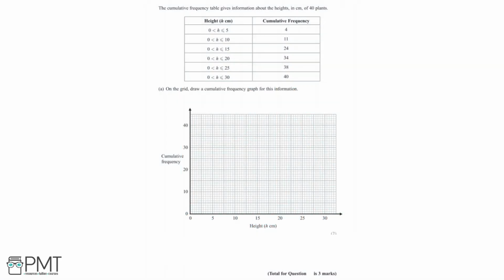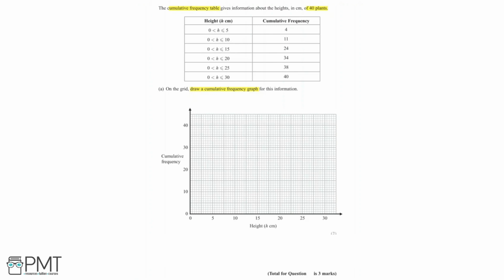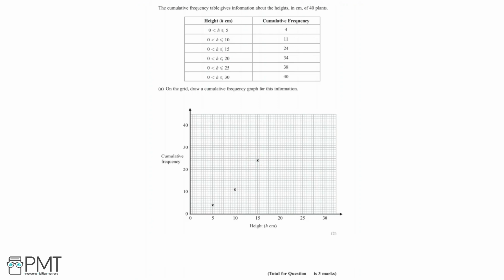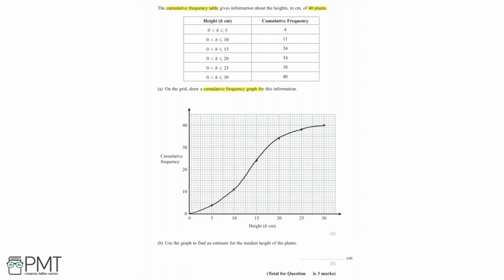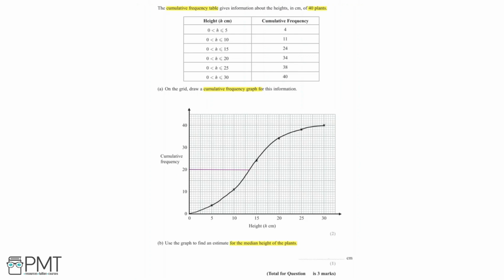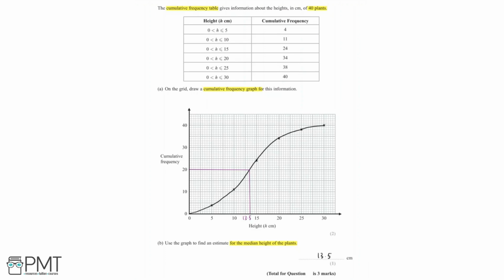Cumulative Frequency Graphs (Higher) - Q7 | Maths GCSE | PMT Education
This is the video solution for our Mathematics GCSE Cumulative Frequency Graphs (Higher) Questions by Topic. You can watch all the videos for this question set in this playlist